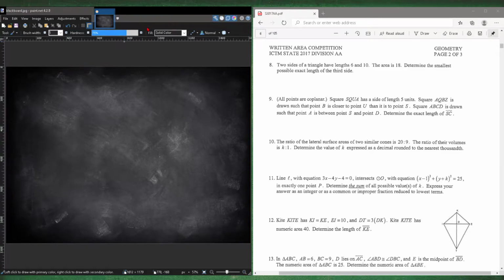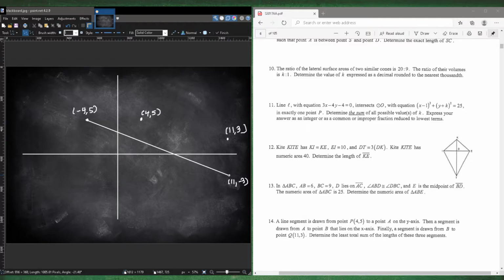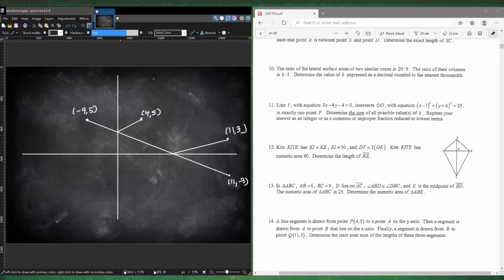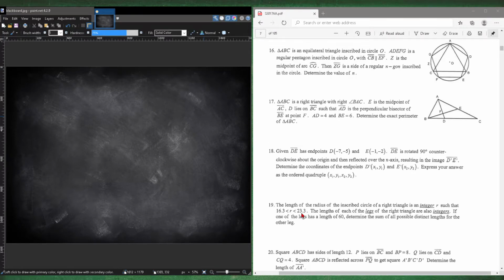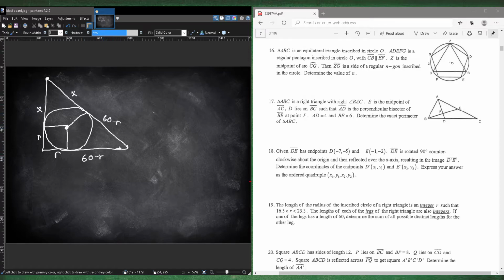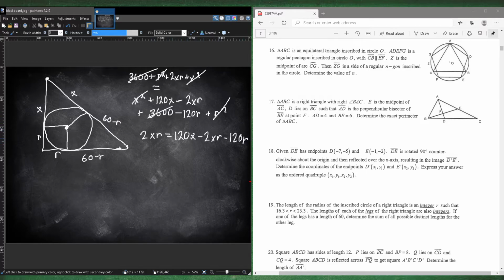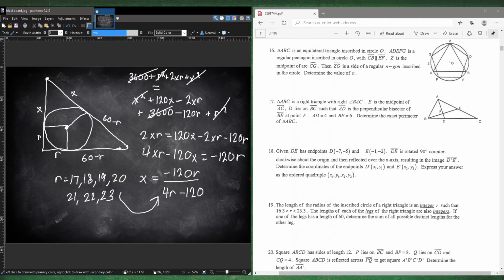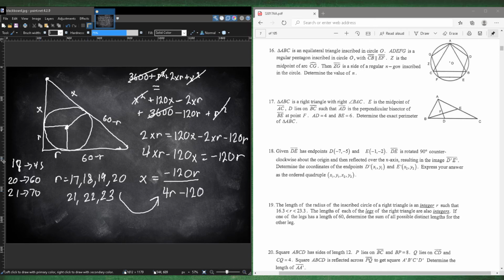ICTM State 2017 Geometry Part 2: #14 & #19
In this video, the Math Record covers questions 14 and 19 in the ICTM 2017 Division AA: Geometry. Question 14 deals with minimizing lengths while Question 19 deals with inscribed radius.

For question like 14, don't always feel constrained by the usual method to solving questions. For example, you could've set-up three distance equations for each of the lengths, but you would soon find out it would turn into a trial and error question. So instead of having three questions, try to visualize a way to create one encompassing equation and then minimize it. Overall, Geometry is a field of creativity so TRY things, who knows it might just work!

Timestaps
Question 14: 0:11
Question 19: 2:34